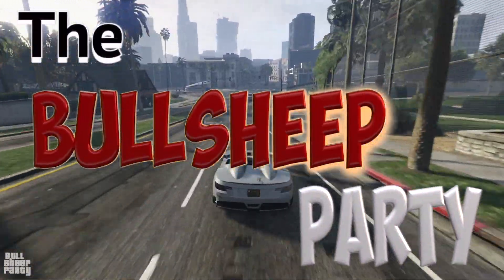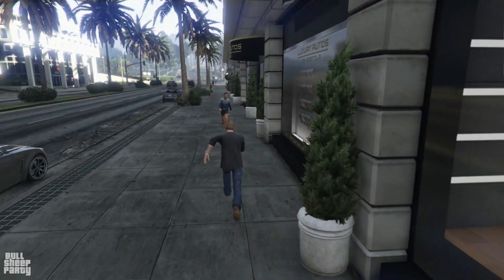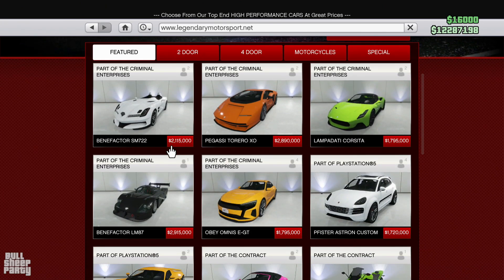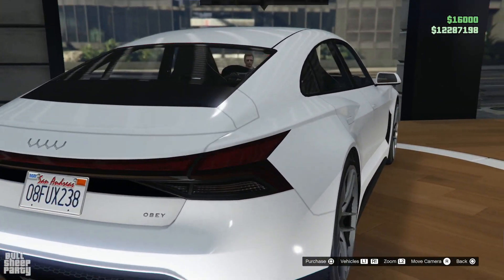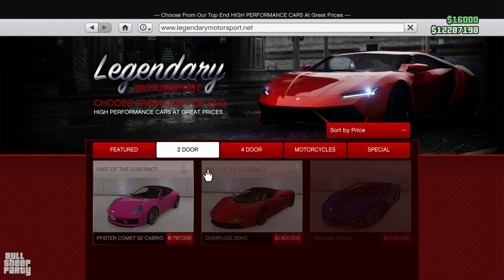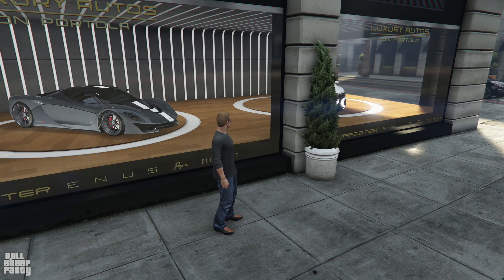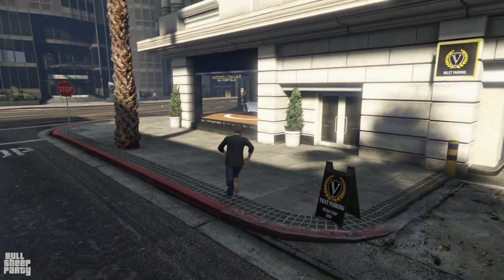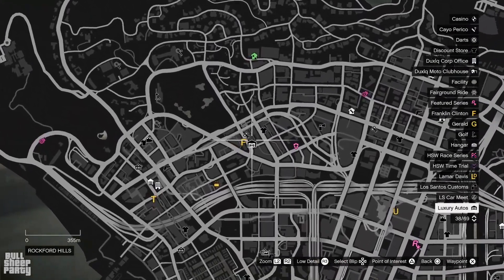The New Dealership in GTA Online is Opened | Luxury Autos Dealership Review The Criminal Enterprises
In this update video, we take a look at the location of the newly added dealership to GTA Online Luxury Autos, as part of the Criminal Enterprises update.